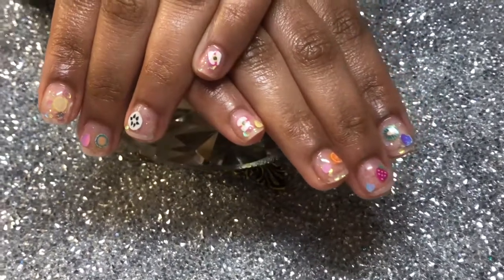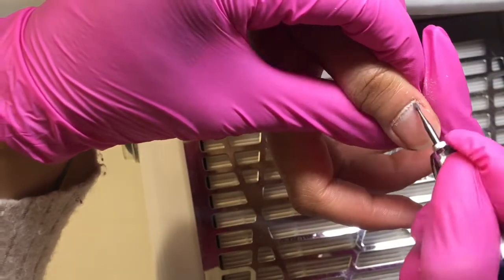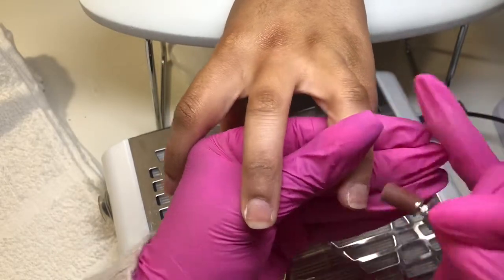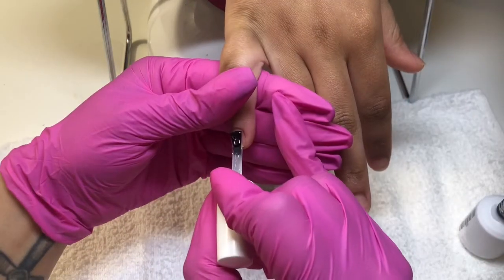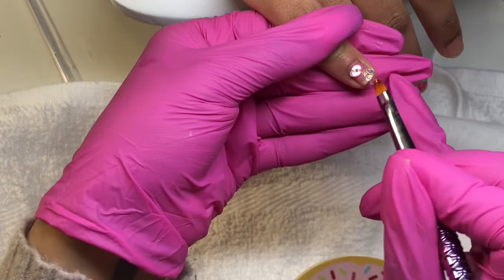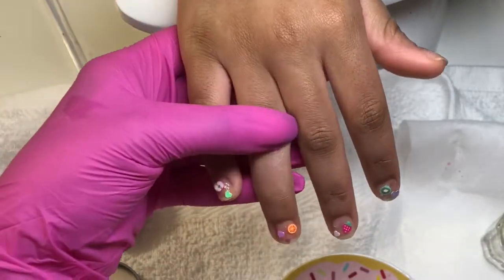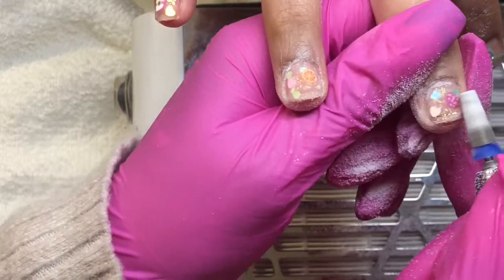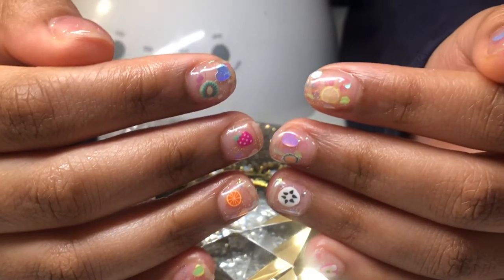Gel Overlay w/ Fimo Fun 🍉🍇🥝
Hello Kitty's...

Love you Kitty's
You are all awesome and I can't say thank you enough to all my supports.

DROP THOSE COMMENTS BELOW KITTY'S.!.!.!.

ITEMS USED:

JIMMY GEL - LIGHT ELEGANCE
YAYOGE BUILDER GEL